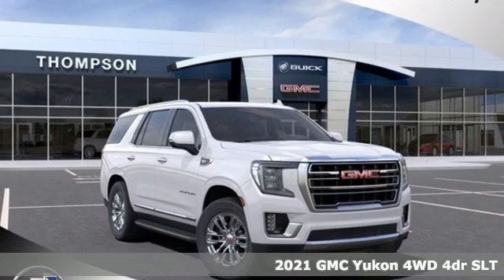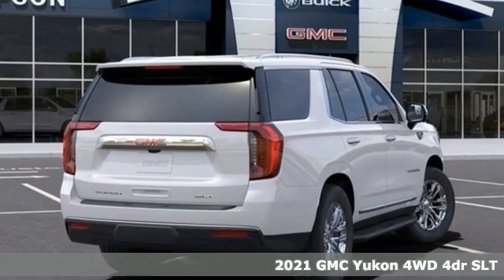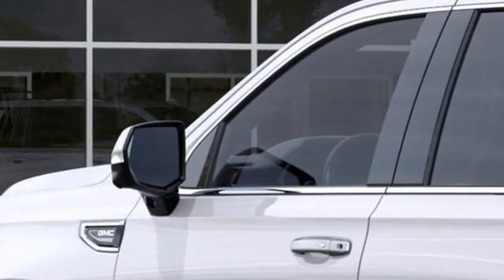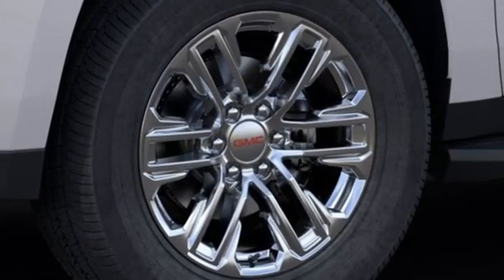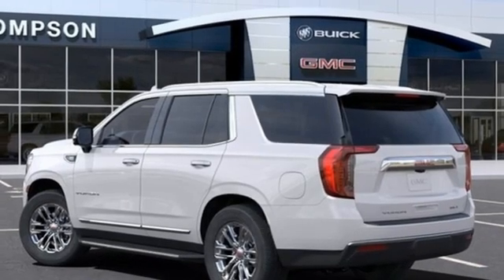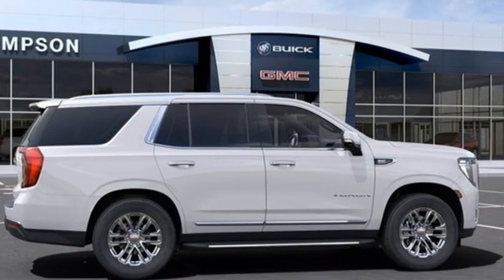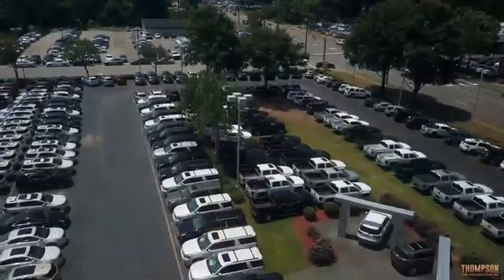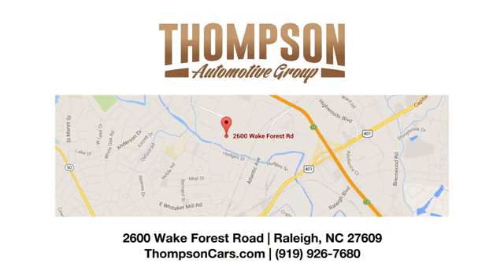New 2021 GMC Yukon Raleigh NC Durham, NC #42837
Year: 2021
Make: GMC
Model: Yukon
Trim: SLT
Engine: EcoTec3 5.3L V8
Transmission: 10-Speed Automatic with Overdrive
Color: White
Interior: Jet Black
Stock #: 42837
VIN: 1GKS2BKD0MR142837
The safety of our customers and team members at Thompson Automotive Group is our highest priority and we are increasing our cleaning protocols. We are closely following the Centers for Disease Control's guidelines and recommendations. We have instructed our team members to stay home if they are sick, and to be vigilant about personal and dealership cleanliness. Hand-sanitizing stations have been installed throughout our dealerships to allow customers and team members to clean their hands frequently. We have asked our team members to temporarily refrain from shaking hands with customers and others. We have increased the disinfectant cleaning frequency for all high-volume, high-touch areas, including display vehicles, door handles, paper towel dispensers, vanity tops, and counters. Our staff is required to engage in good hygiene by frequently washing their hands with soap and water for at least 20 seconds. We have distributed critical information to key staff members and business partners to help prevent communicable sicknesses throughout our dealership. 2 Presets For Outside Rearview Mirrors, 3rd Row 60/40 Power-Folding Split-Bench Seat, Alloy Wheels, Backup Camera, Bluetooth, Dual-Pane Panoramic Power Sunroof, Entertainment System, Extra Capacity Cooling System, HD Surround Vision, Heated 2nd Row Outboard Position Seats, Heated Automatic Steering Wheel, Leather Seats, Max Trailering Package, Navigation System, Outside Heated Power-Adjustable Mirrors, Power Release 2nd Row 60/40 Split-Folding Bench Seat, Power Tilt & Telescopic Steering Column, Rear Pedestrian Alert, SLT Luxury Package, SLT Luxury Plus Package, Sunroof / Moonroof.brbrbrThompson Automotive Group born in Raleigh, serving the Triangle since 1956. Prices include all available incentives and may require financing with GM Financial. New vehicle prices may change with special leases or financing rates and may include GM Owner Loyalty or Conquest Cash. Some customers may not qualify for all rebates. Vehicles equipped with additional accessories may not be included in reduced price. Cannot be combined with any other pricing offers. Please contact or visit Thompson Buick GMC Cadillac for more details.

Address:
2600 Wake Forest Road